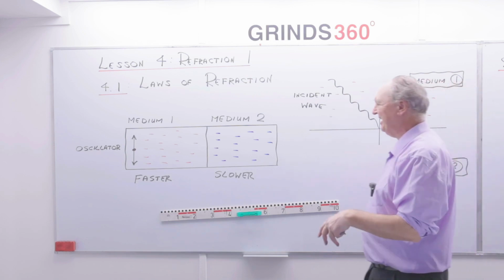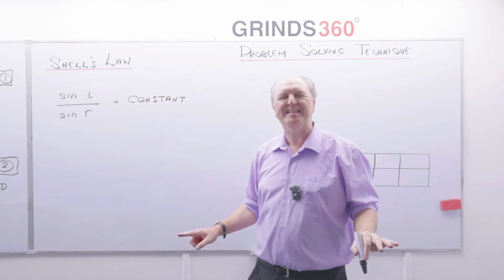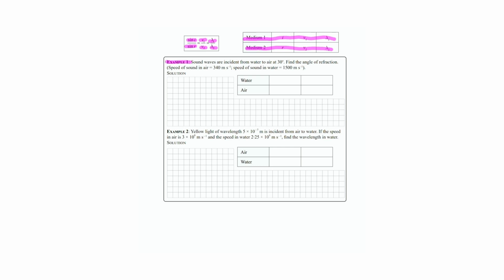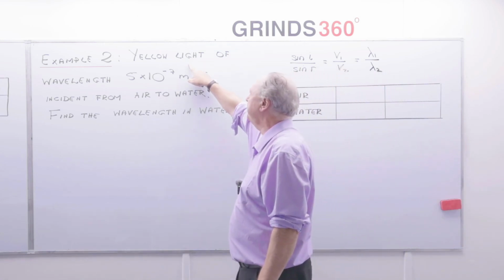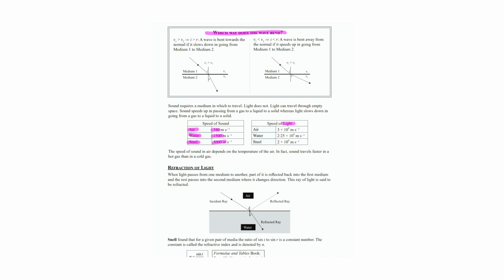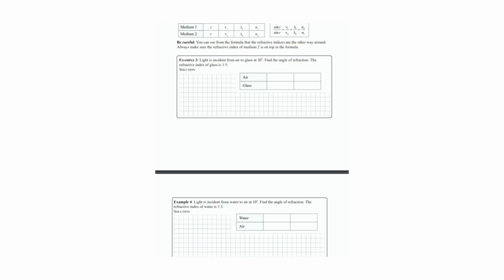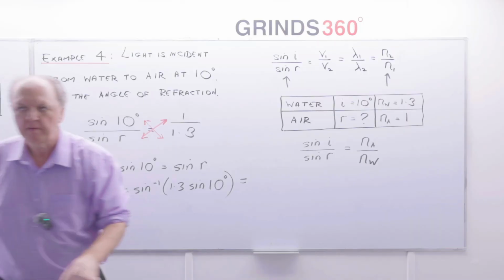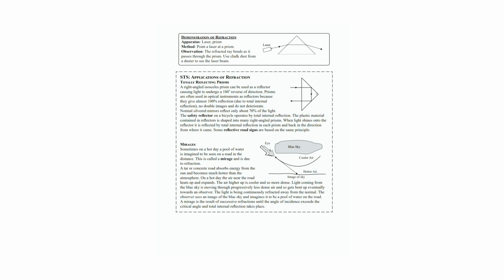Leaving Cert Physics | Light & Sound: Refraction | Laws of Refraction (Episode 1)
Kieran will explain Snell’s Law and the laws of refraction, which describe how light bends when it passes from one medium to another. You will learn to calculate angles of incidence and refraction, and explore practical applications like lenses and prisms.